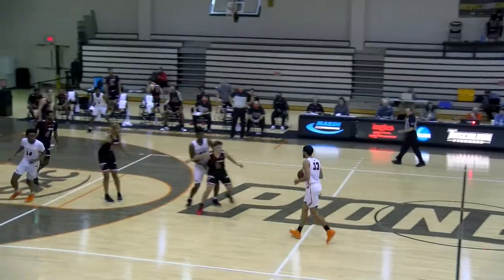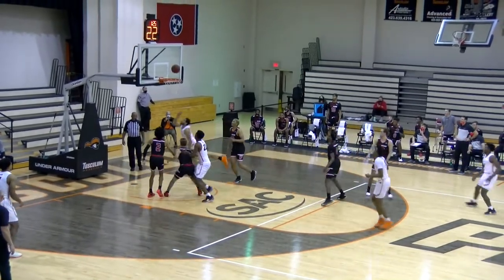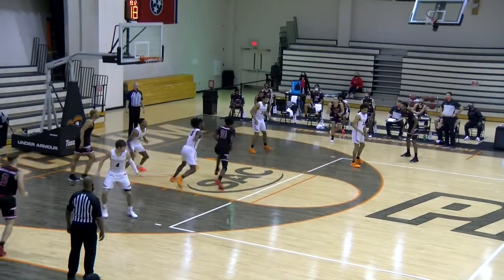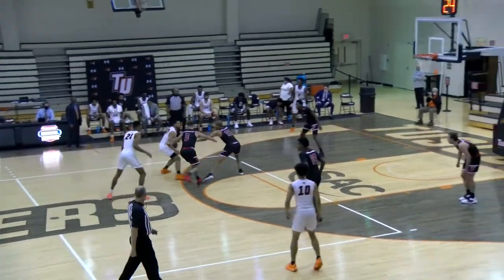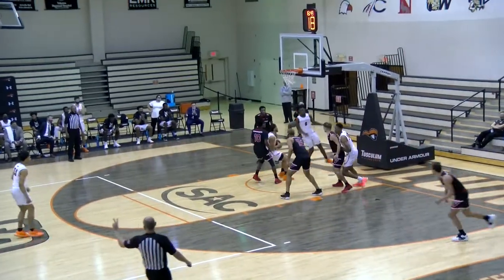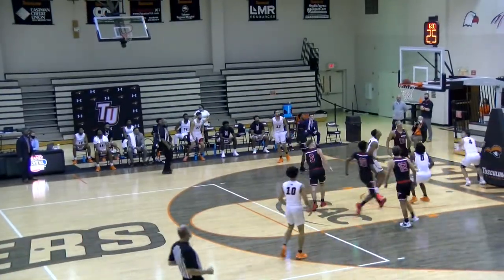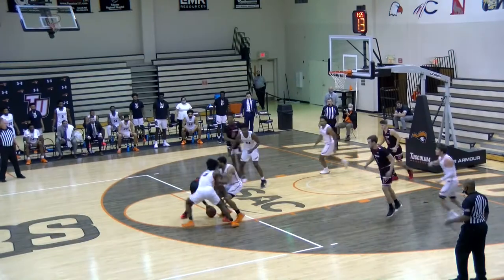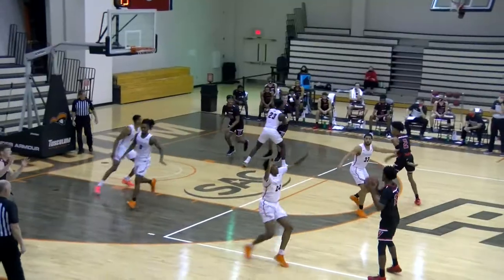Men's Basketball Highlights vs Virginia Wise